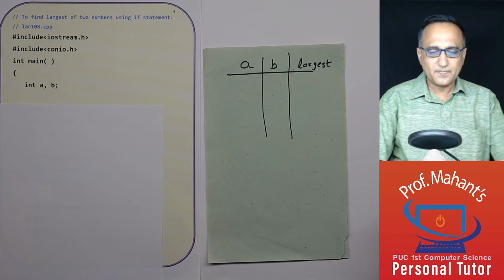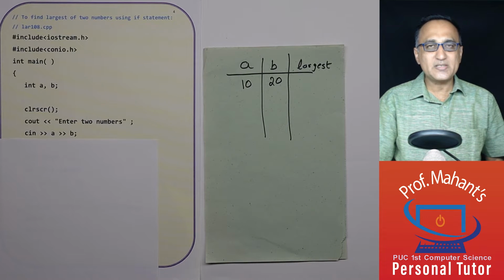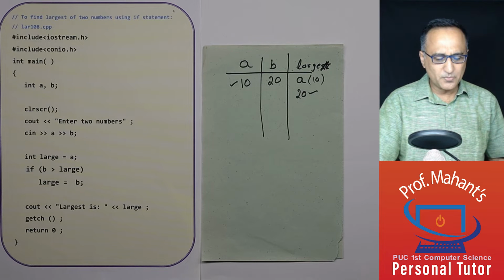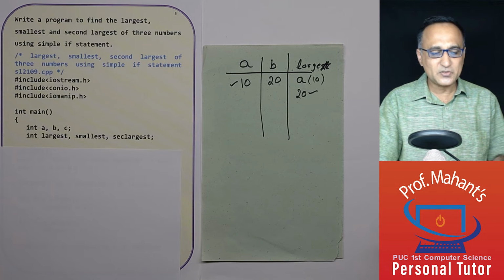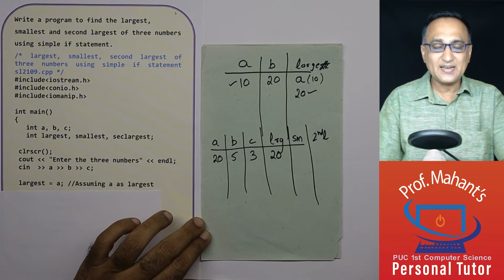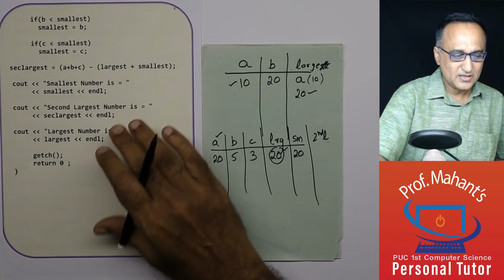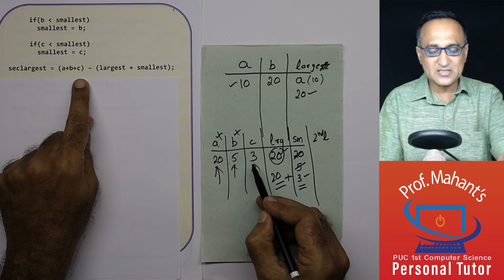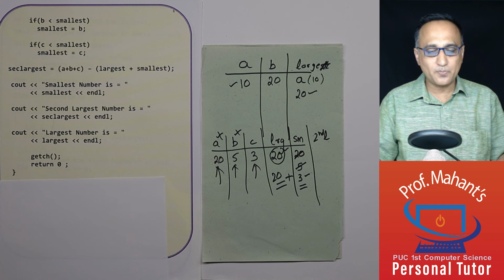826 Program 1 Largest among Two numbers 2 Largest, Smallest and Second Largest among three Numbers